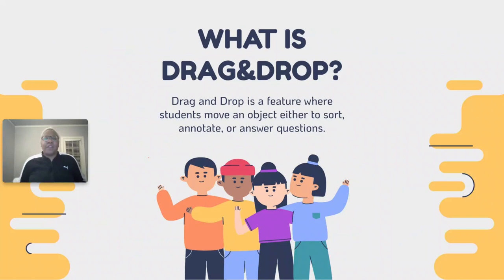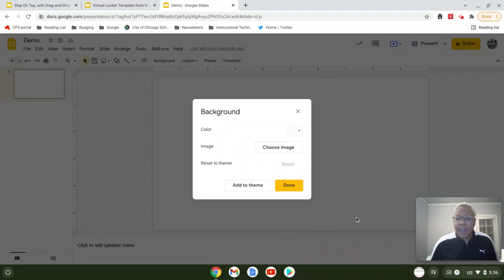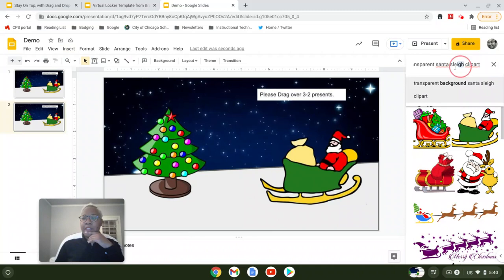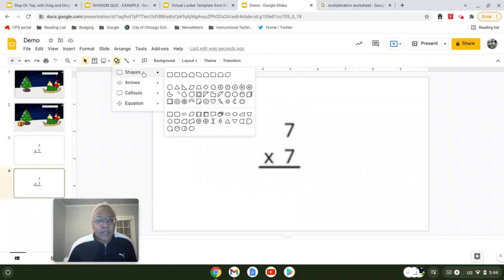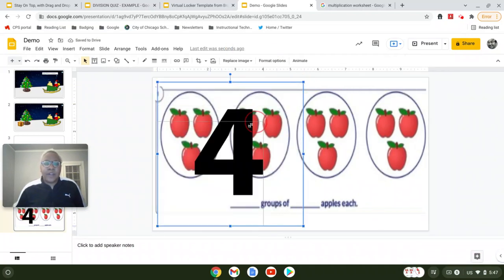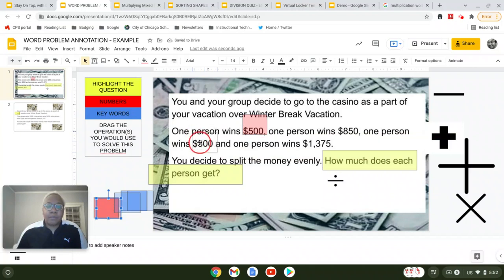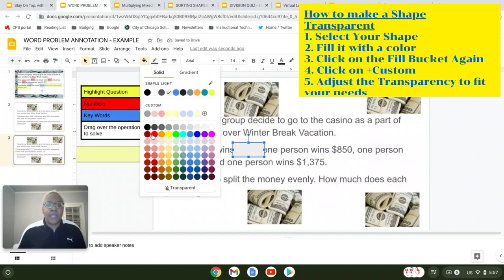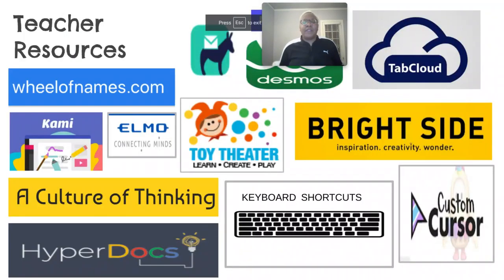Shorts 2021: Stay on Top with Drag and Drop: Creating Interactive Digital Activities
Joy Blake, Instructional Technology Coach at Chicago Public Schools, shows us how to create drag and drop activities that engage students and showcase learning.

Need a certificate for this session? Fill out this short form